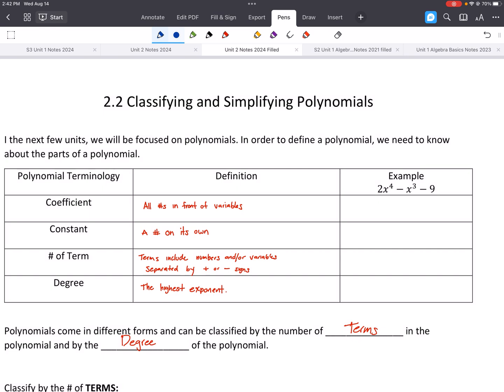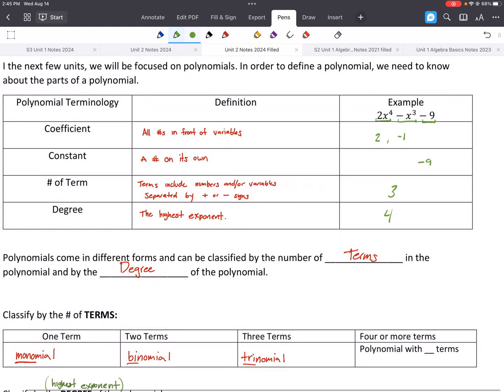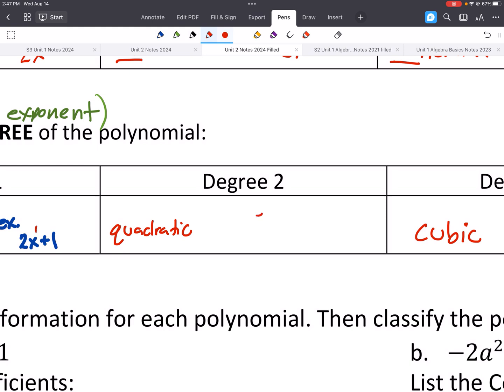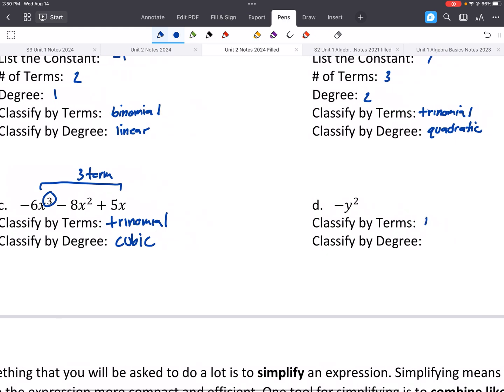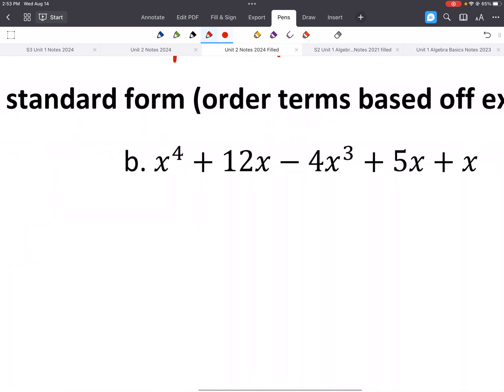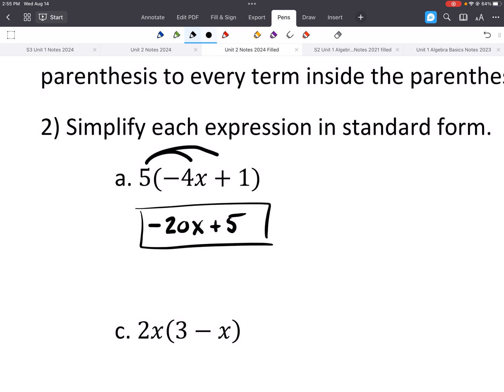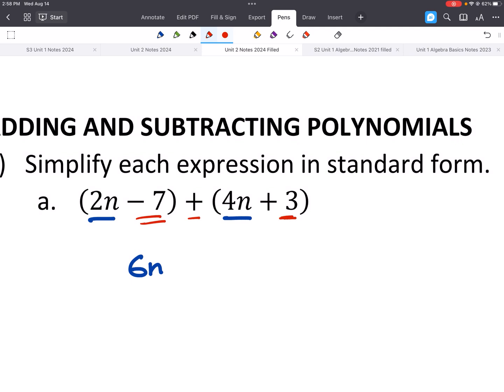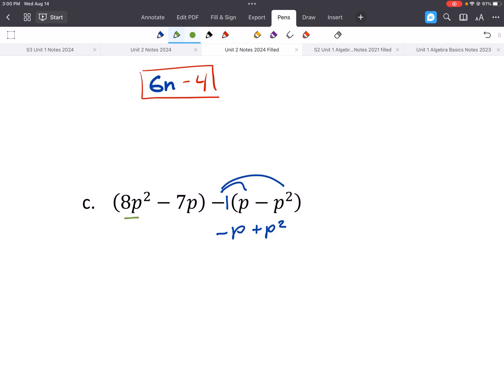S2 2.1 Classifying and Simplifying Polynomials 2024